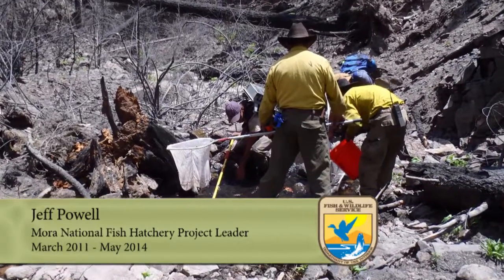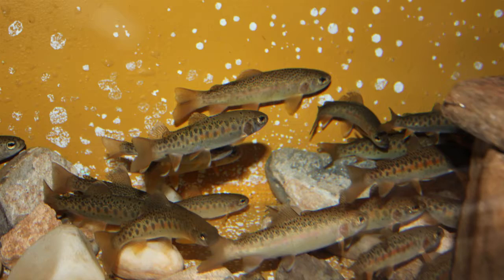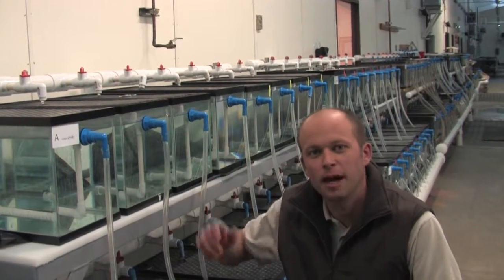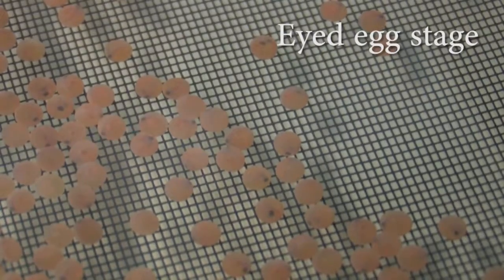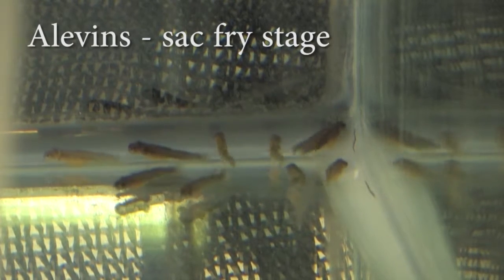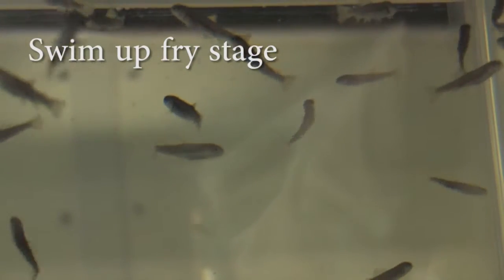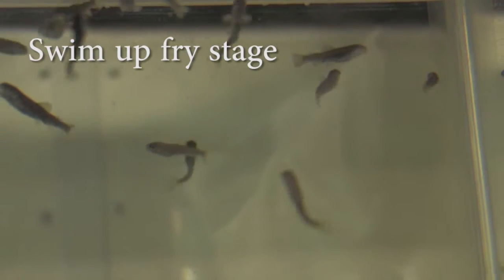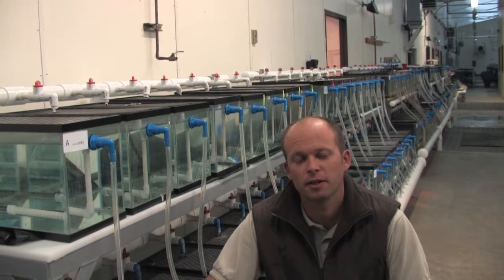Whiskey Creek Gila Trout